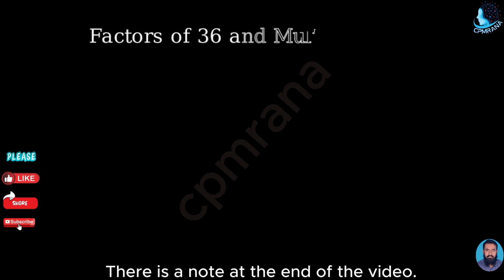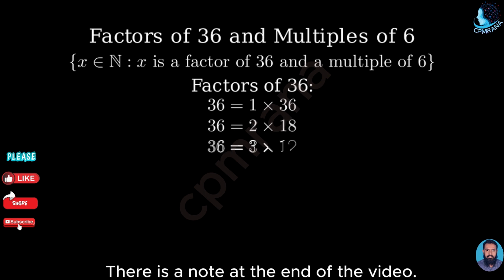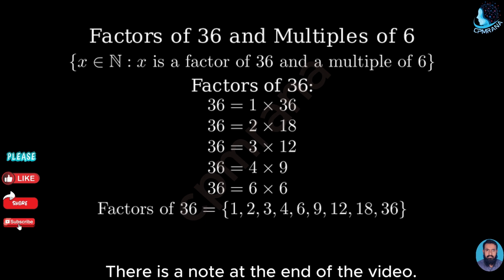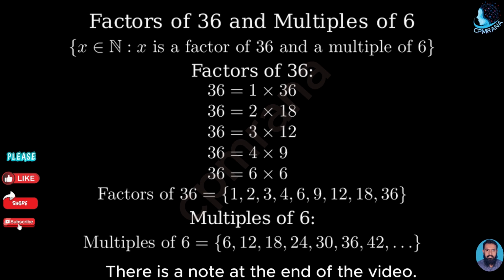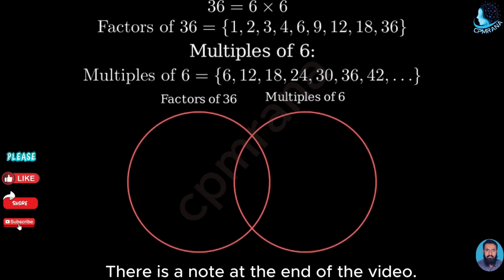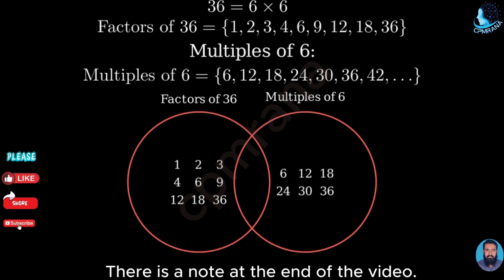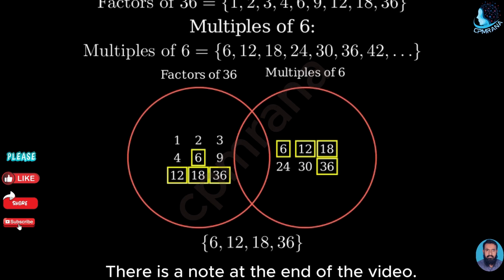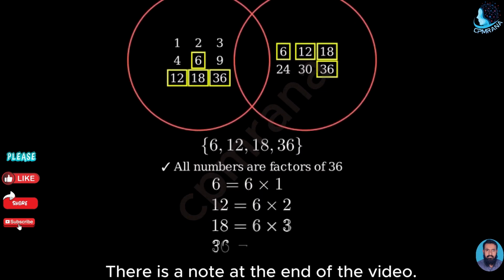How to Express a Set in Roster Form: Factors of 36 and Multiples of 6 Explained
Question: Express the following set in roster form:
{x∈N:x, factors of 36 and multiples of 6 }

Description:
Learn how to express a set in roster form by identifying numbers that are both factors of 36 and multiples of 6. This step-by-step guide will help you understand the process of finding factors and multiples, ensuring clarity in mathematical set notation.